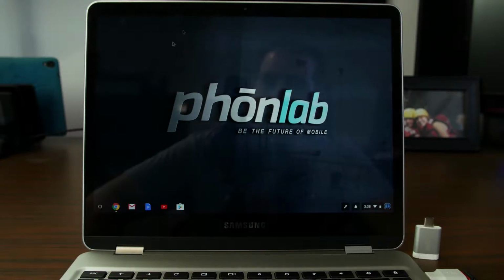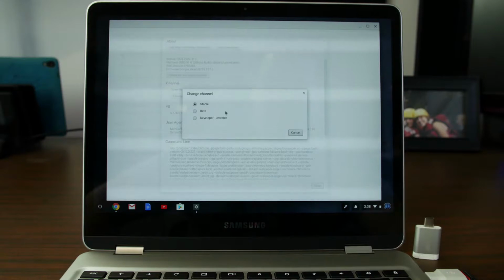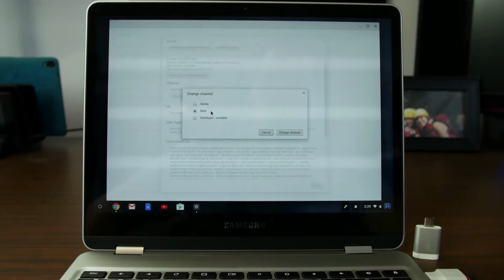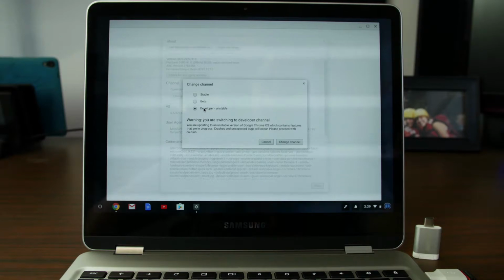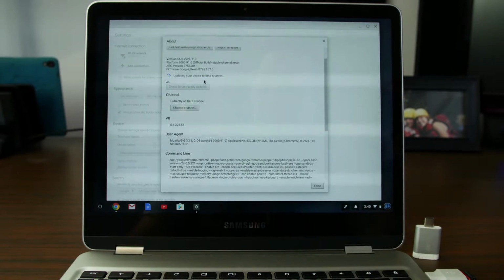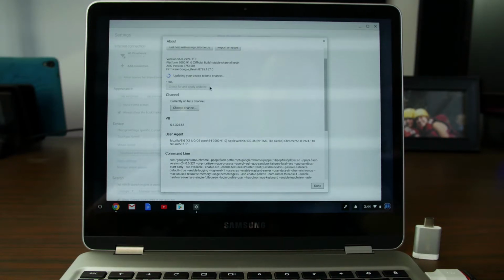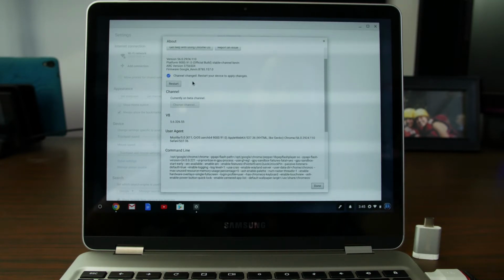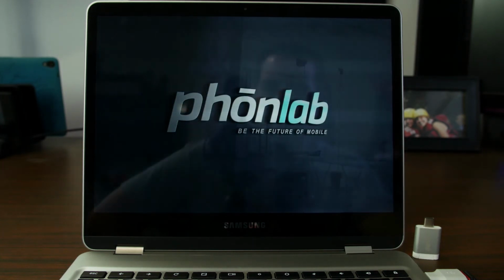What Channel are you on, Stable, Developer, Or Beta?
Get the latest updates on unlocks, troubleshooting, IMEI Repair, Cloud Security Removal, Software support, and other repairs right here at Phonlab